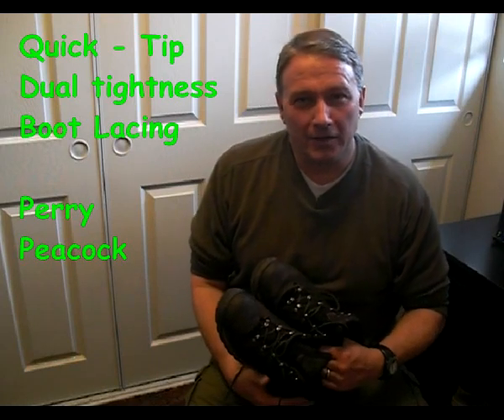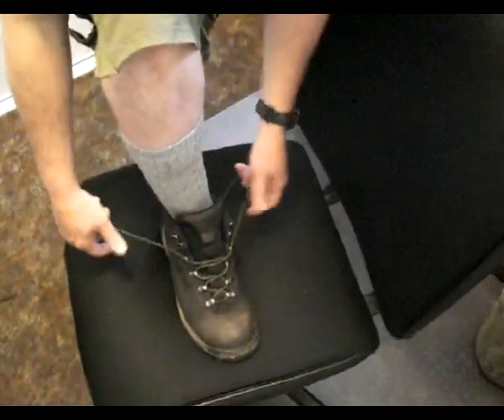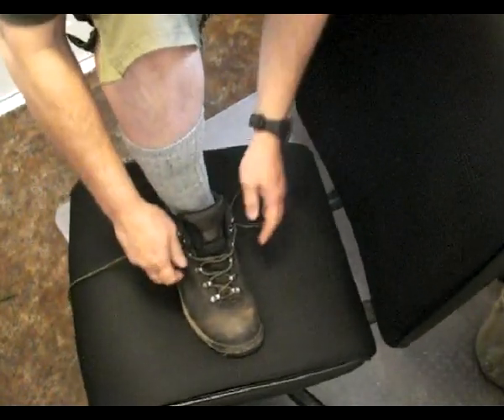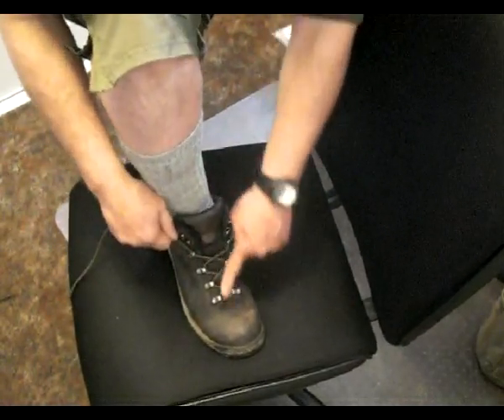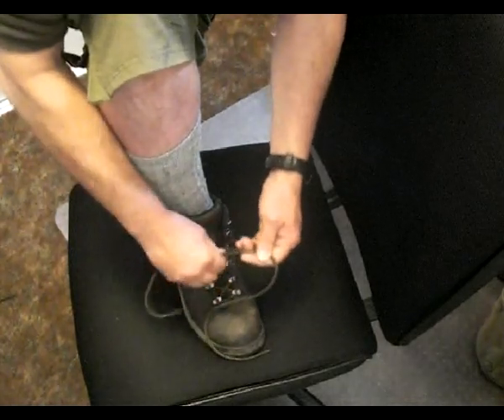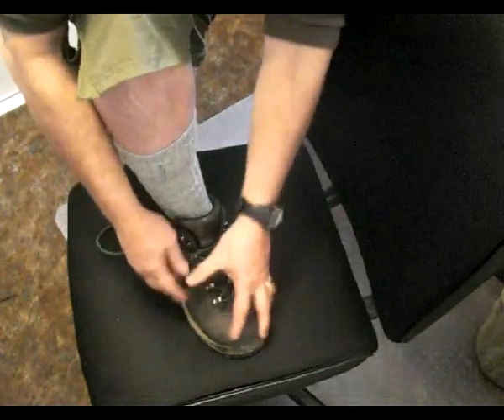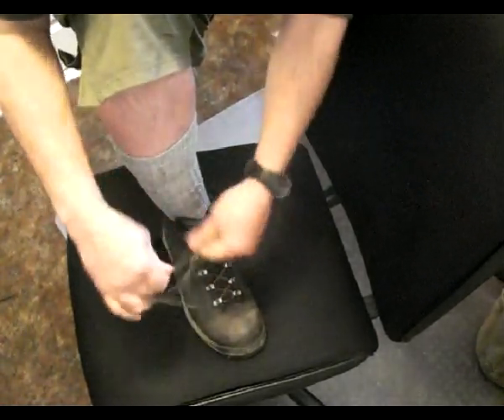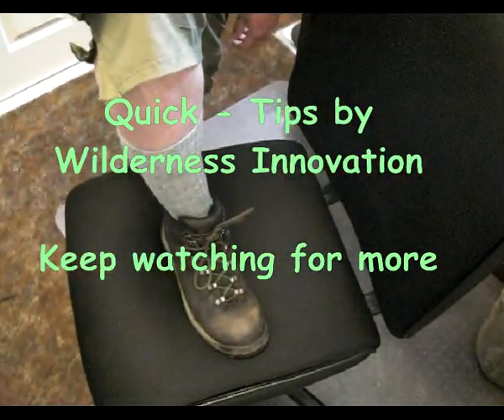Quick-Tip: Boot Lacing for dual tightness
When I was young an older fellow taught me how to have my boot be tighter around my foot than on the uppers around my leg. This is especially valuable with stiffer boots or boots will taller tops.